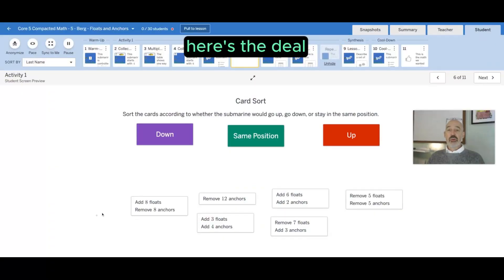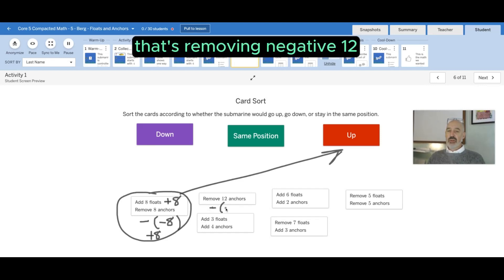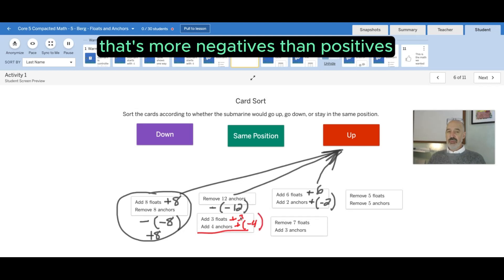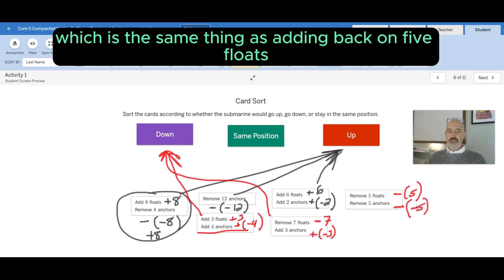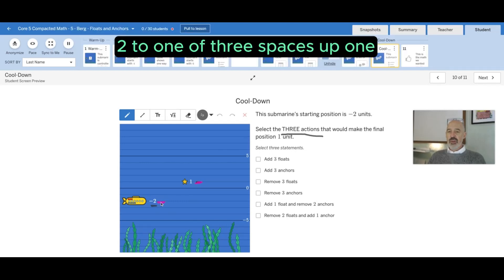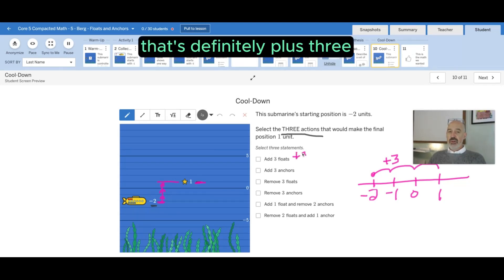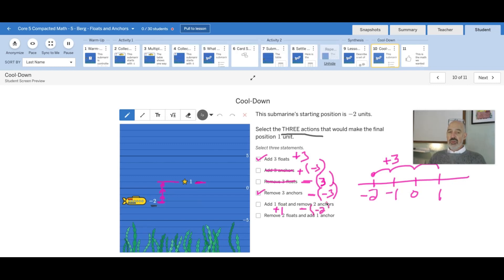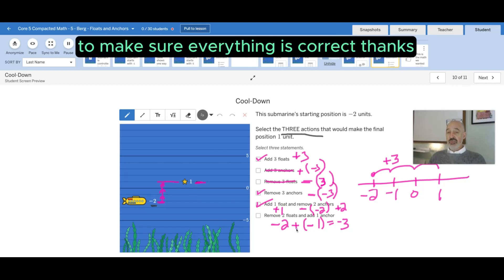Unit 5 Lesson 1 Floats & Anchors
This video explains how to think about floats and anchors and what happens when we add and subtract them. Specifically this video explains the card sort and cool down slides.